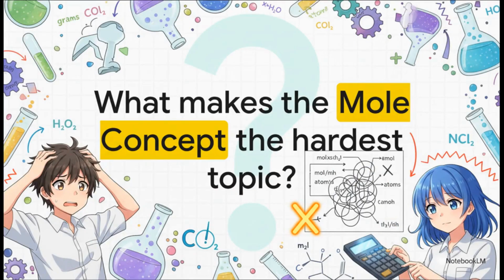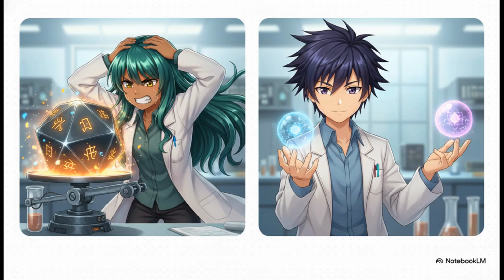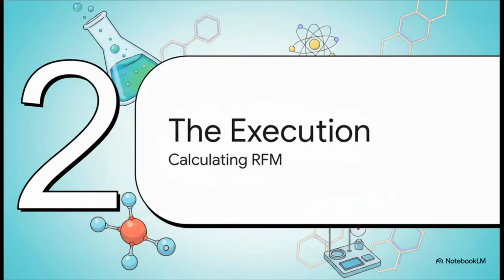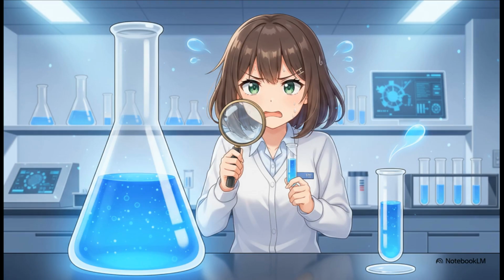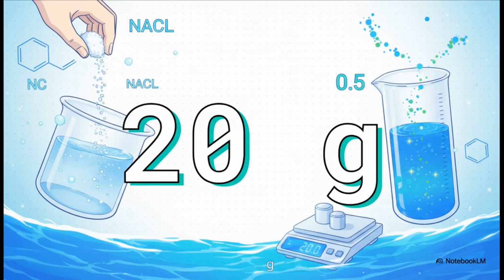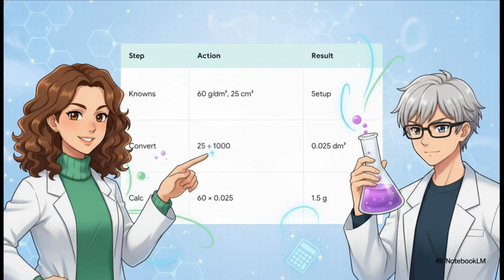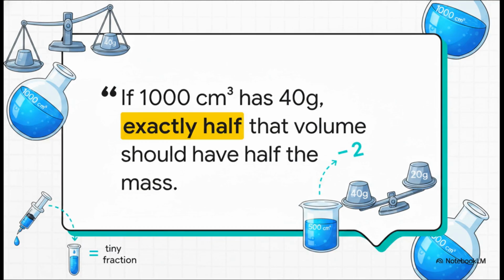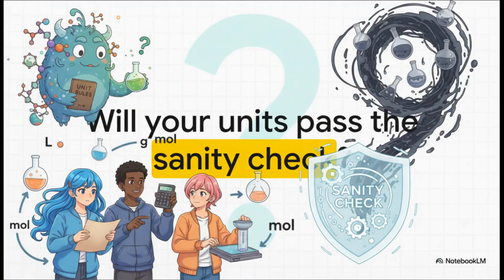Mastering the Mole: Units, Calculations, and Exam Success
Get more student resources at thhps://myteachr.net

This video is your essential guide to conquering the most challenging quantitative topic in CSEC Chemistry
. It breaks down complex concepts into easy-to-follow segments, focusing on:
Units and Definitions: Learn why molar mass always needs g mol
−1
  while relative mass remains dimensionless, and how the carbon-12 isotope acts as the universal standard
Step-by-Step Calculations: Master the process for finding relative formula mass (RFM) and calculating the actual mass of a solute in a solution
Avoiding the "1,000x Trap": We outline a logical process for converting volume units (from cm
3
  to dm
3
 ) to ensure your concentration calculations are accurate every time
Student Success Tips: Discover how to perform "sanity checks" to verify your answers and learn how to avoid frequent errors such as decimal point misplacement and unbalanced equations
This video ensures you show your working clearly and use consistent units to meet the requirements of CSEC examiners